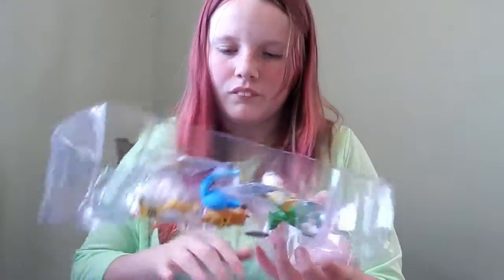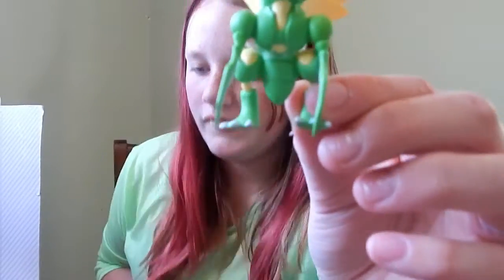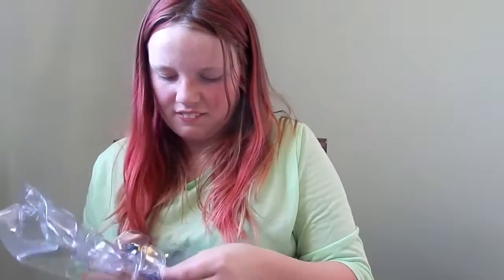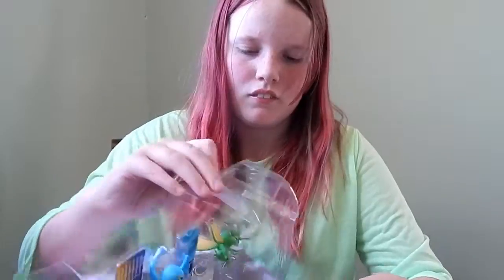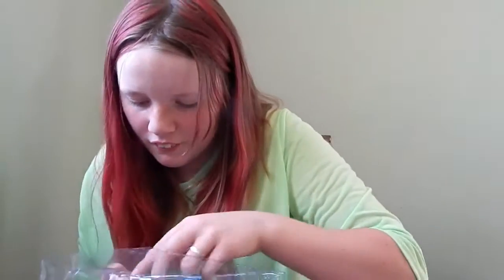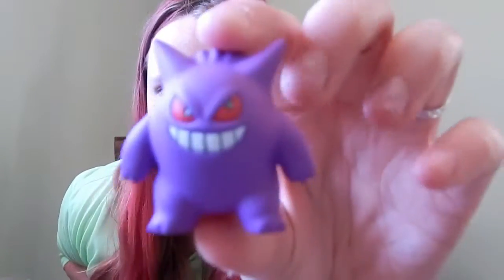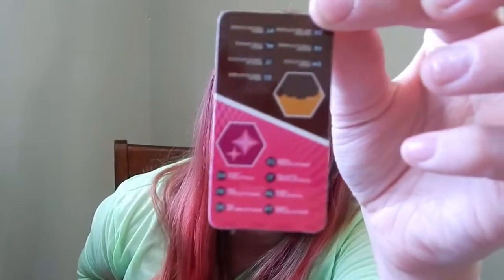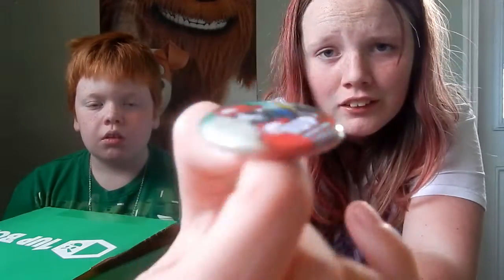Pokemon Toy Opening - Gotta Catch Em All!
You Can Write To Us Here ~
RR1 Walton
Hants County
Nova Scotia
Canada
BON2R0